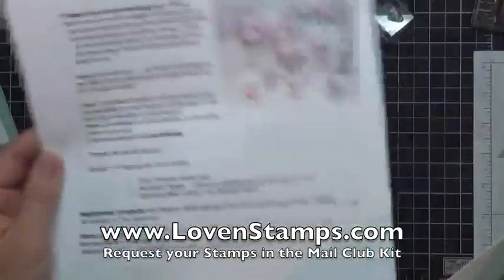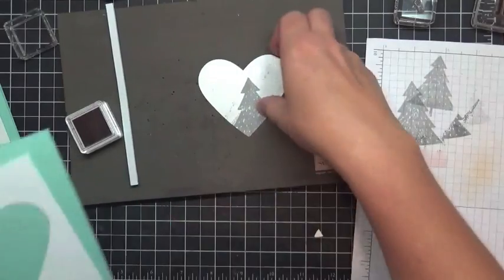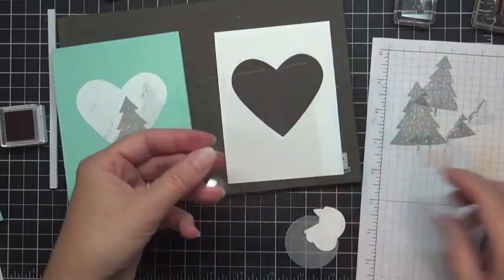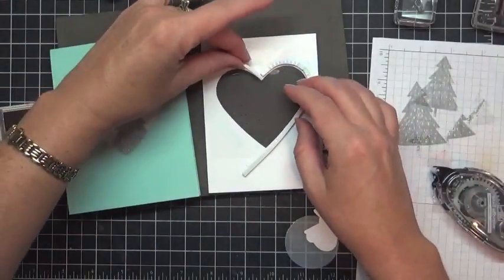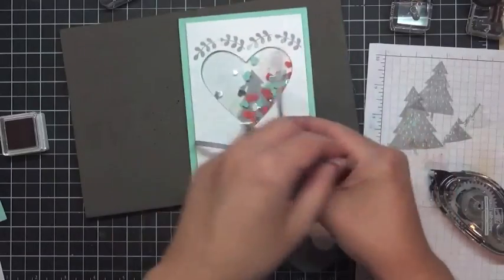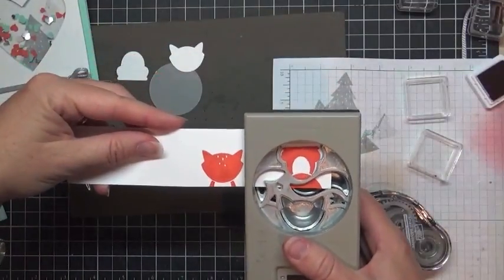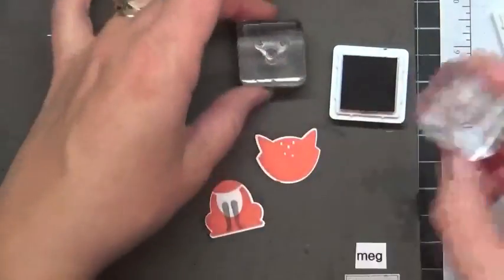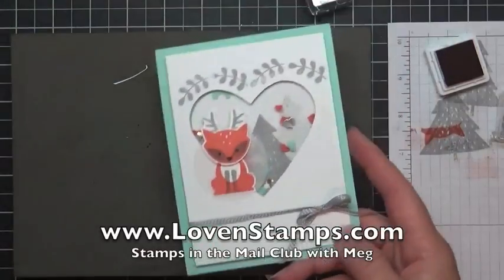Make It Simple: Shaker Card with Foxy Friends Punch Art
Stamps in the Mail Club August 2016: Shaker Cards are easier than ever with the foam adhesive strips.  Learn how to make your own version with Foxy Friends.
Happy Stamping!
Meg Loven, Stampin' Up! Demonstrator since 2002

Learn more about Stamps in the Mail Club with Meg - available exclusively at LovenStamps.com (celebrating 10 years of project kits by mail in 2016!):

Ready for a another Shaker Card?  This video tutorial shows a square version of the shaker card.